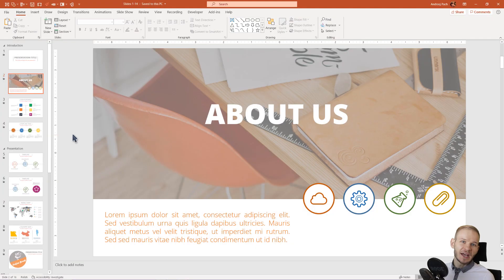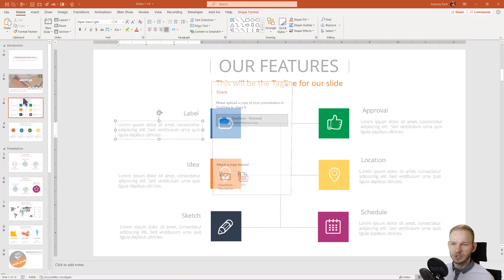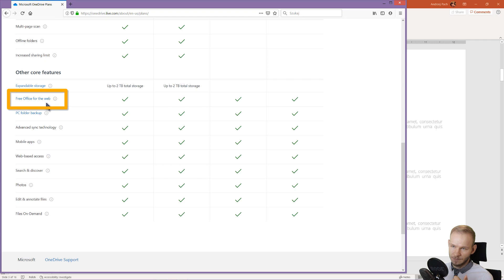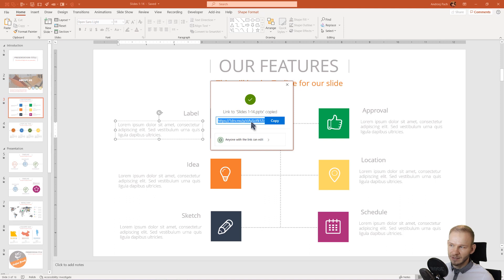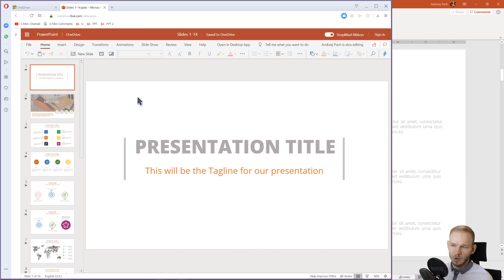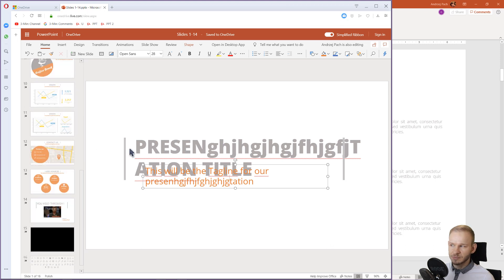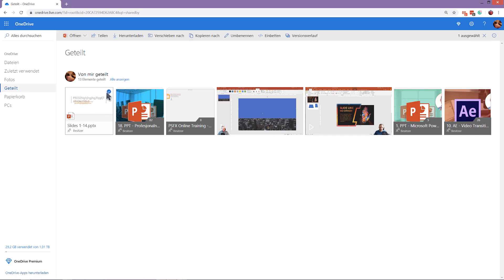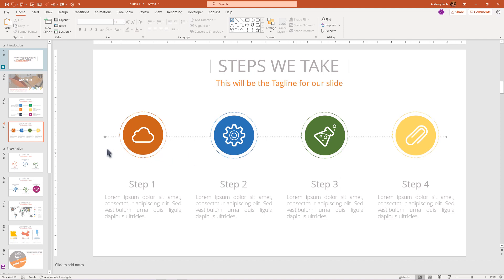Sharing PowerPoint Presentation via OneDrive with Others ✔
📖 Tutorial description: With this video I would like you the current state of Presentation sharing in Microsoft PowerPoint. We are allowed to upload our presentation to OneDrive and share that link with anyone we want. Any person with access to this link will be able to edit the presentation in the PowerPoint for web version of PowerPoint, which is basically a Lite version of PowerPoint. It doesn't have all the normal PPT capabilities but that is not what it's there for, it's there to allow simple editing and efficient previewing. Hope you enjoy the tut :)